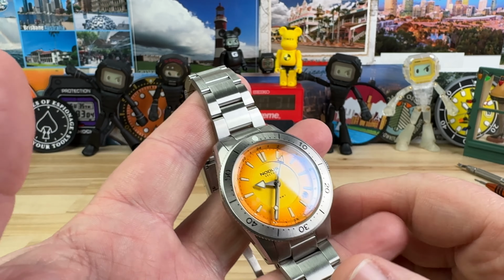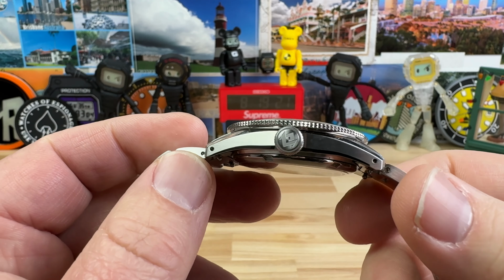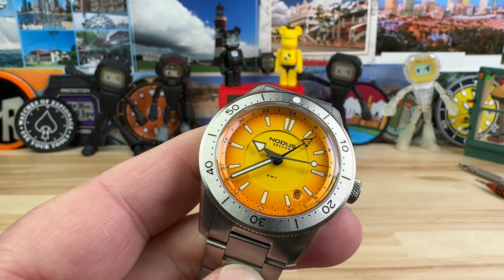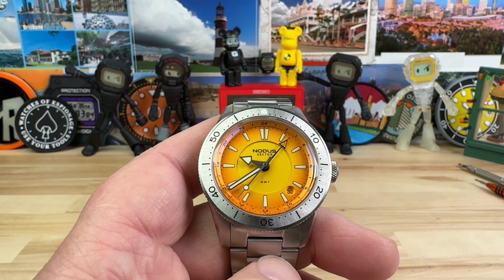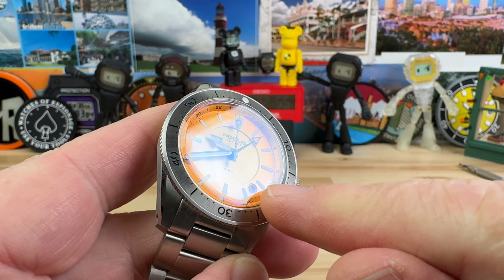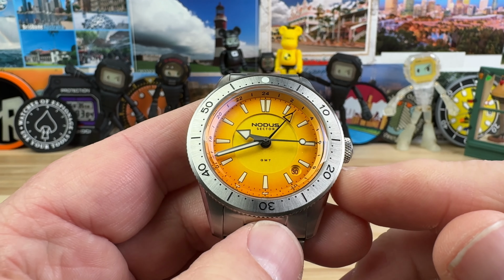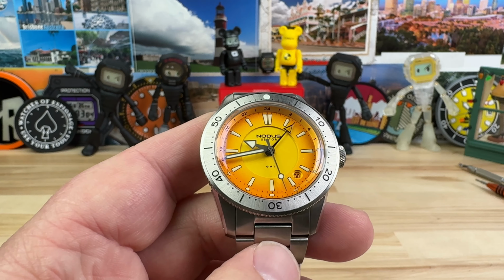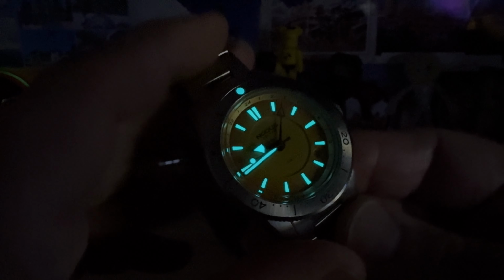Nodus Sector II Dive GMT New Release 2025